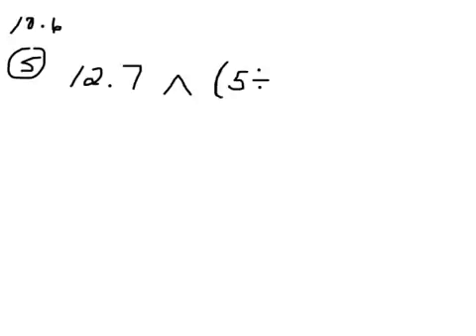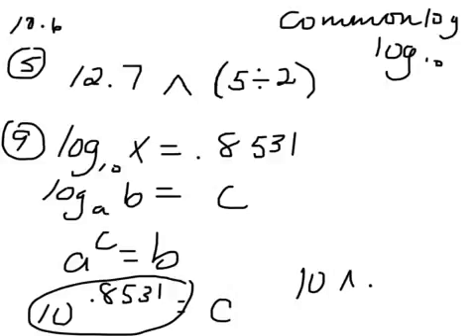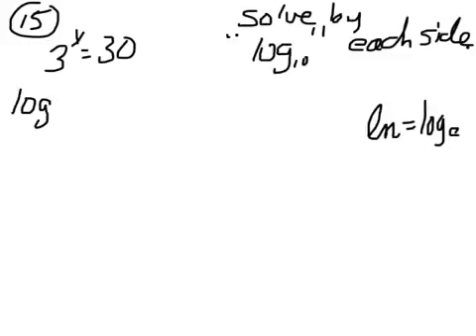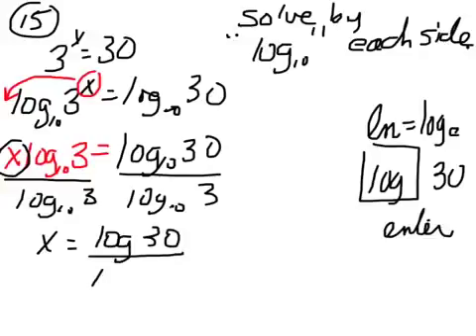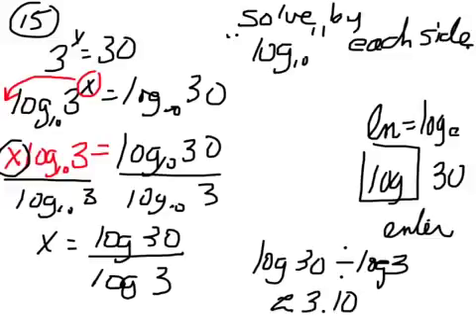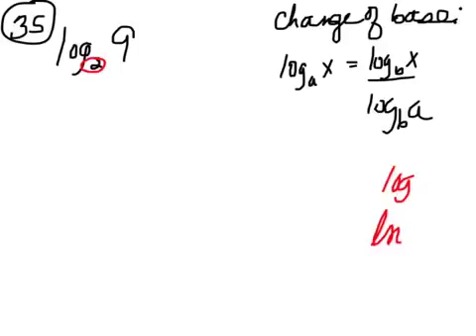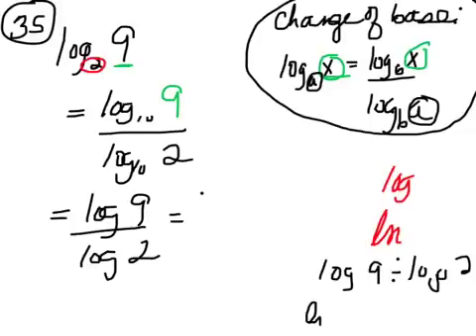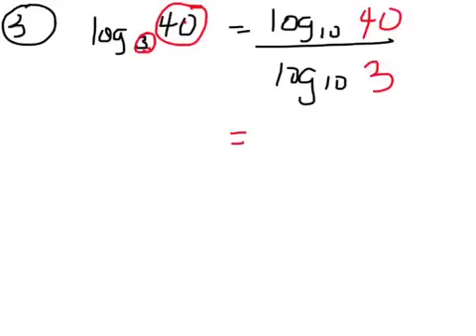Alg 2 10.6#3,9,15,35,37